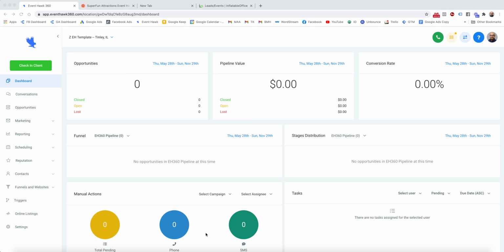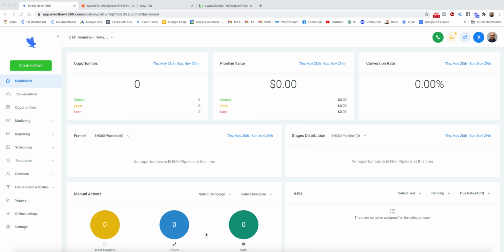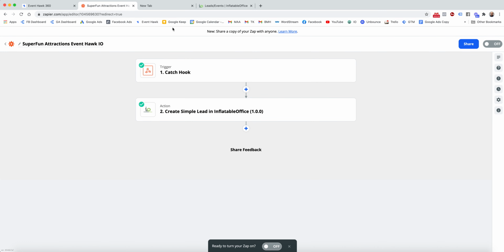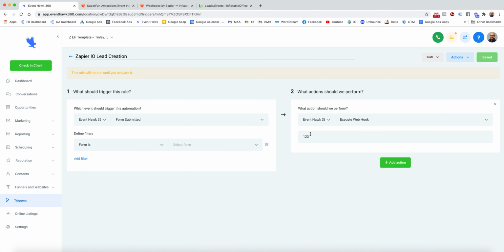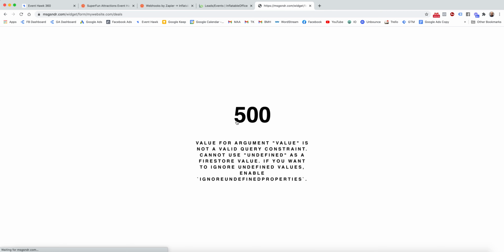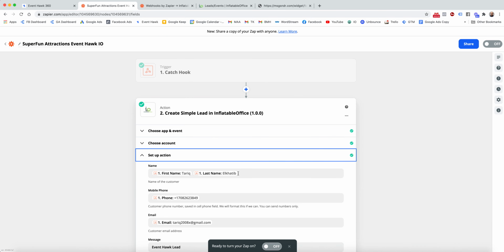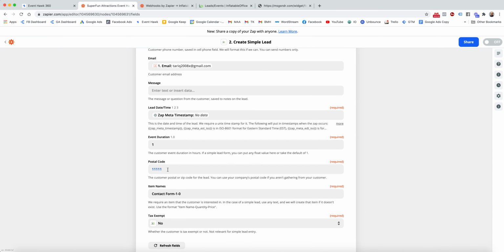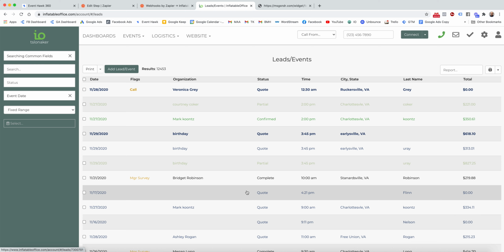IO Integration With Event Hawk